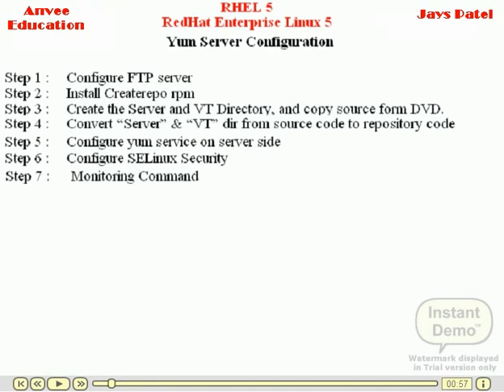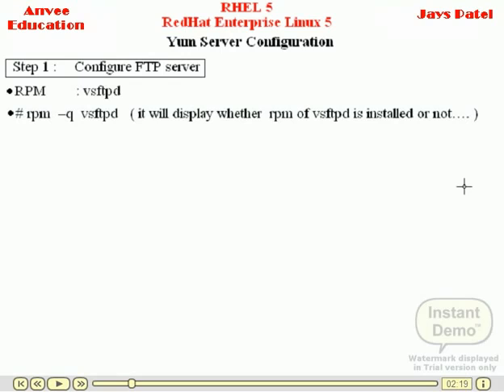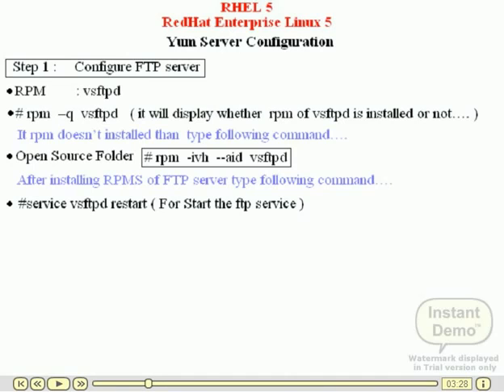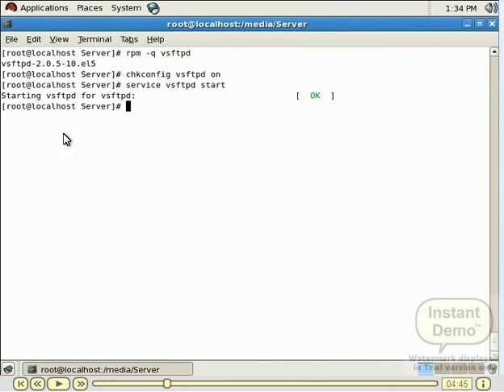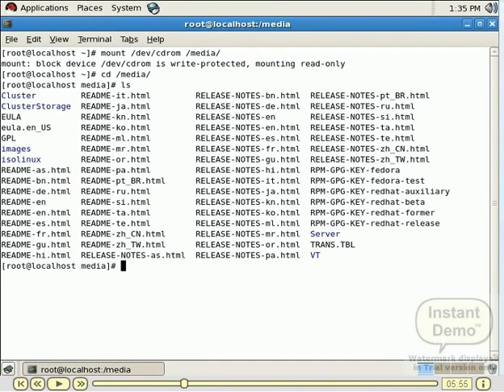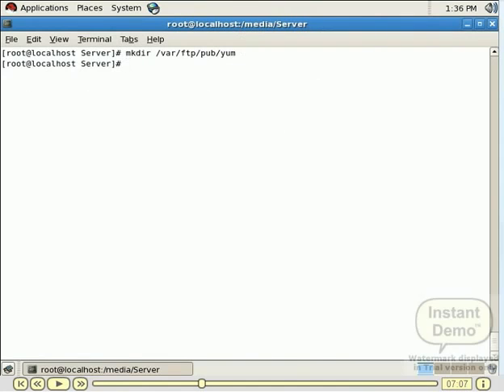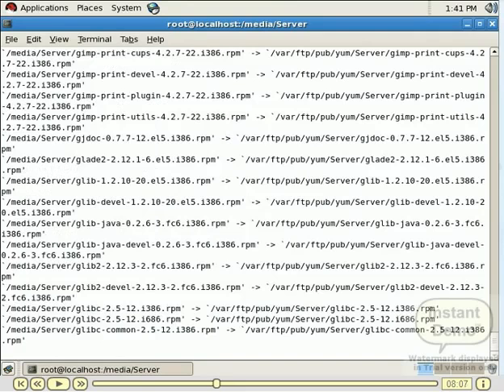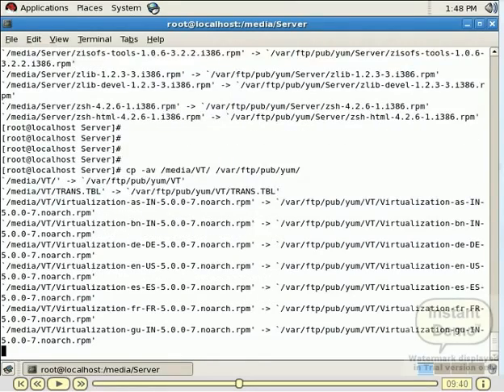Redhat Linux YUM Server